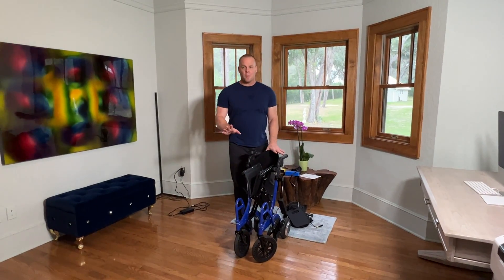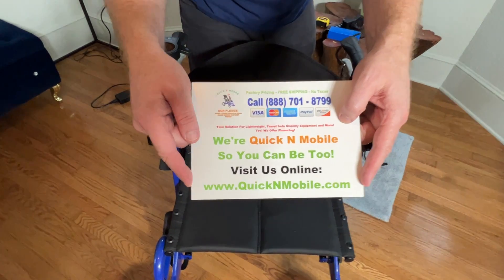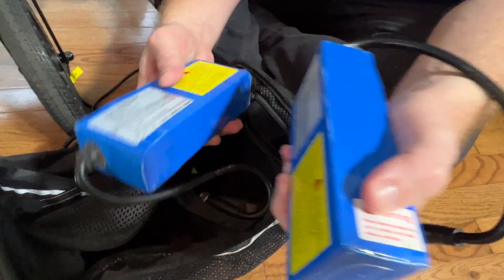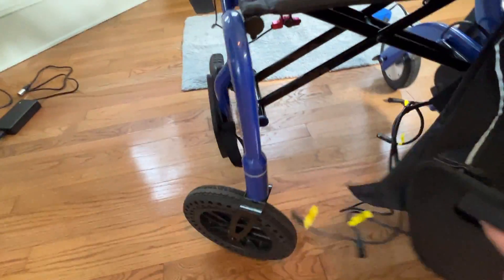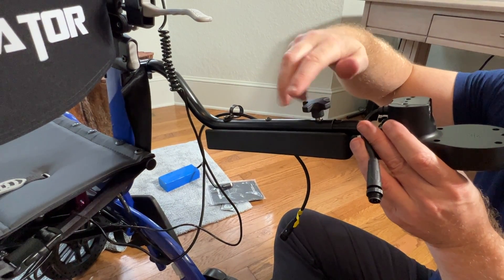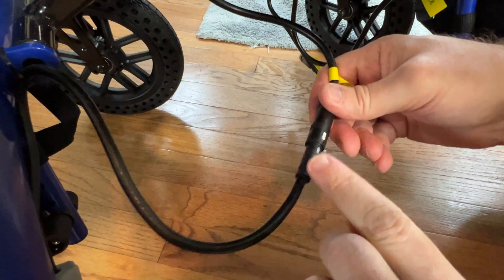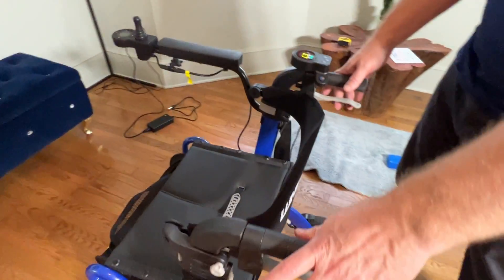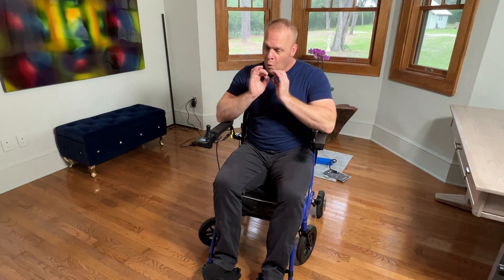Attaching The Brain and Batteries to the Wheelator Hybrid Walking Device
If you're interested in learning how to attach the brain and batteries to the Wheelator, which is part rollator but turns easily into an electronic wheelchair, then this video is for you. We'll show you how to do it safely and correctly.